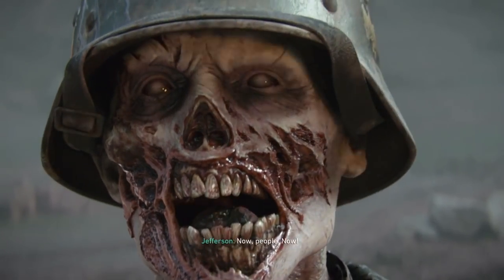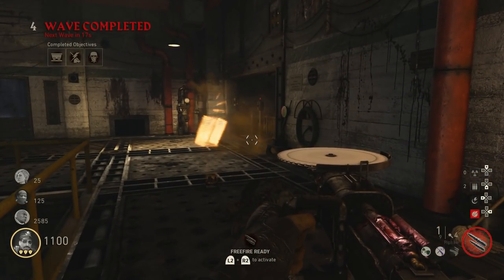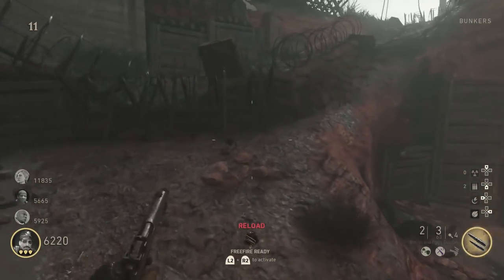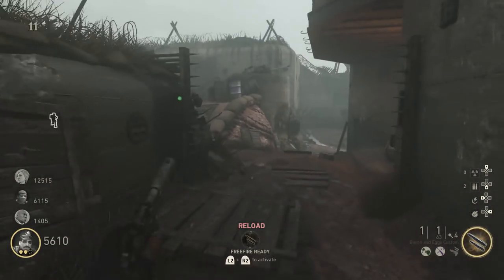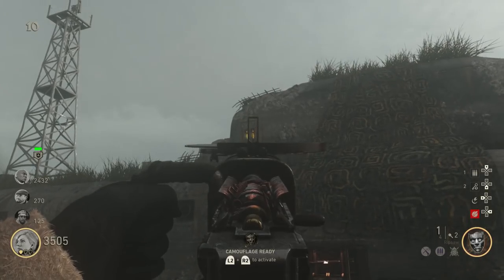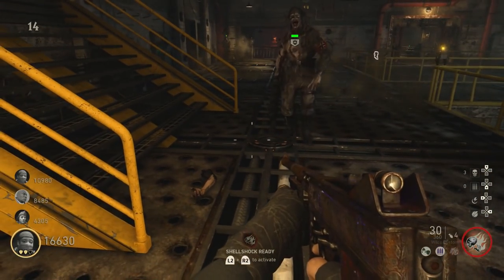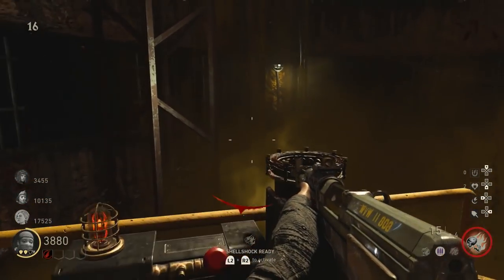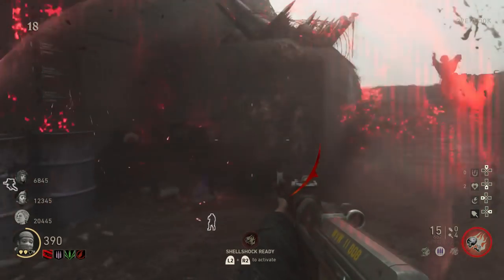WWII Zombies - "The Darkest Shore" Full Easter Egg Walkthrough Guide Tutorial! (Extremely Detailed)